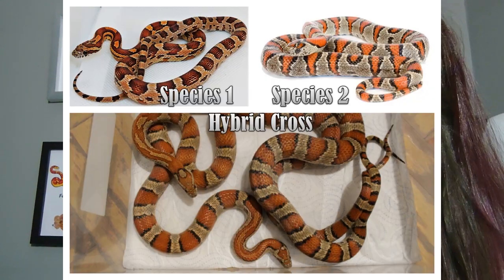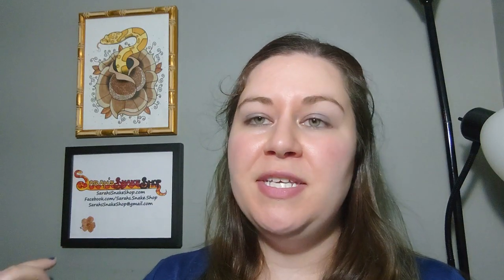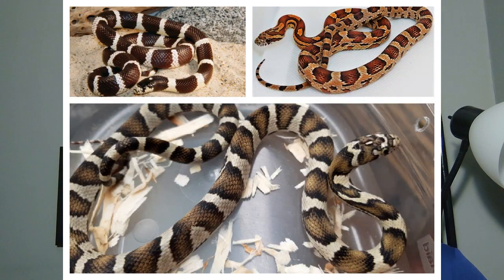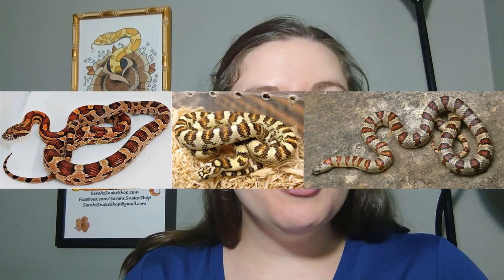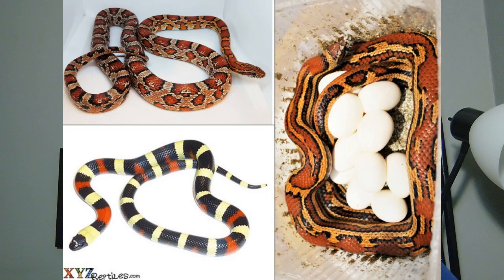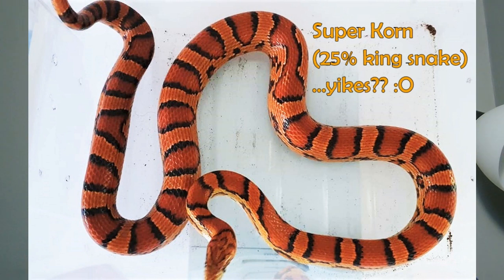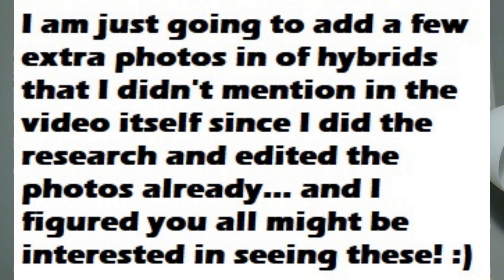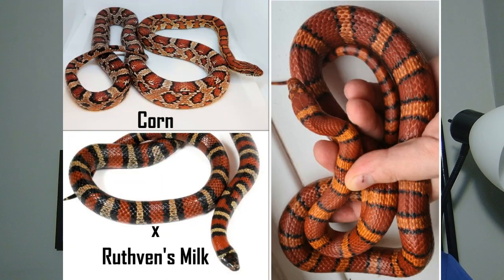Corn Snakes Can Breed With ALMOST Anything! Intergrades vs Hybrids Part 2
This vid is all about the Hybrids!! Corn snakes can breed with SO many other species!

Please remember that anything in my videos may have incomplete or incorrect information. I do the best based on the research I've done, but please do your own research before taking anything I say as fact.